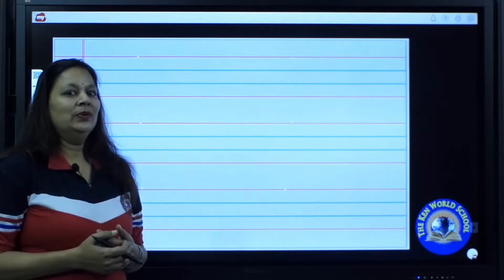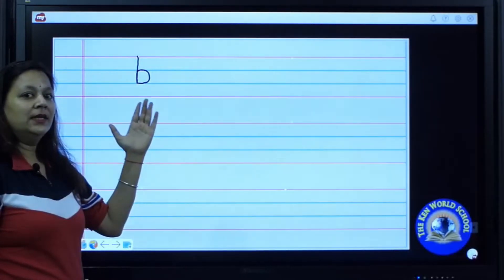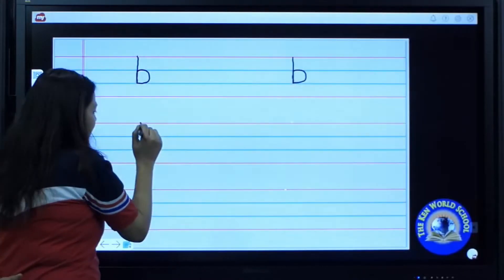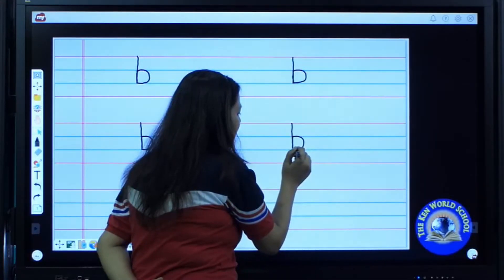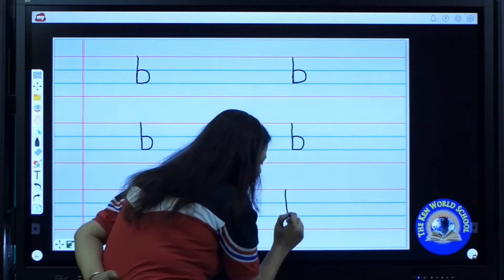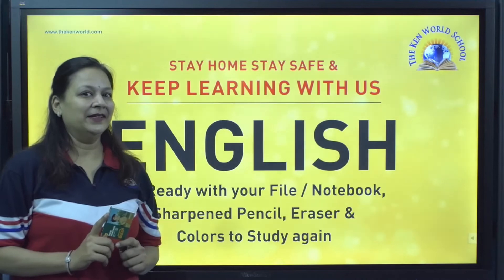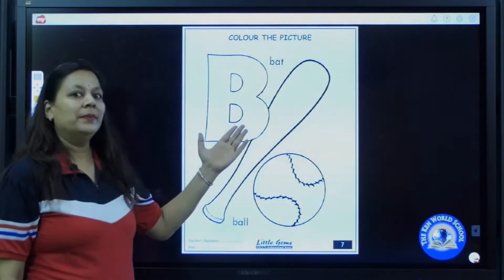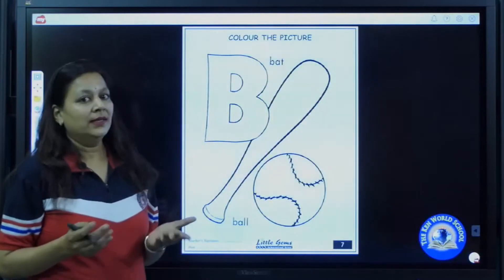LKG | English | Day 04 | English Class For Kids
Learning Letter A – Let’s Learn the Alphabets!
Also, refer to the given links for learning well.
Rhymes -

The Ken World School application is designed and developed for grooming your child completely.